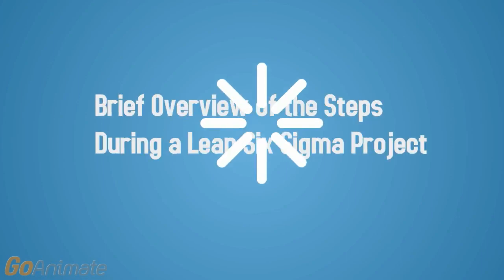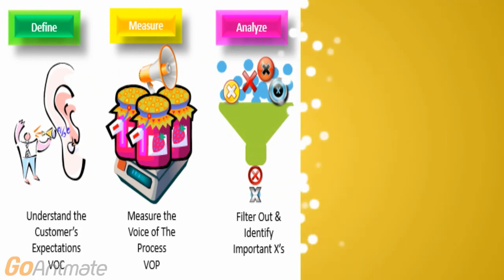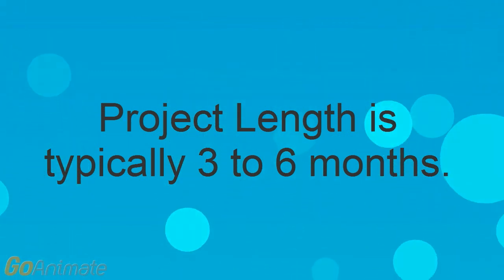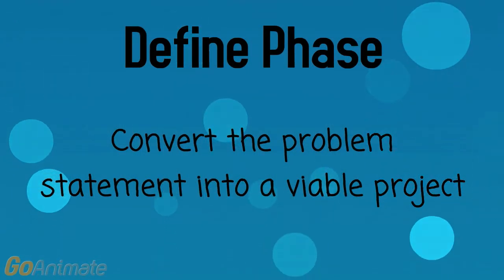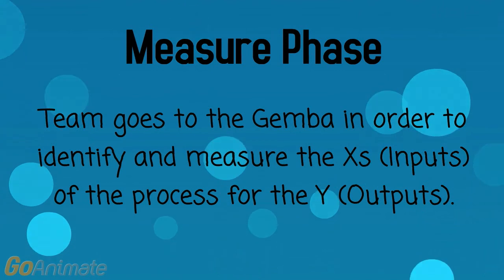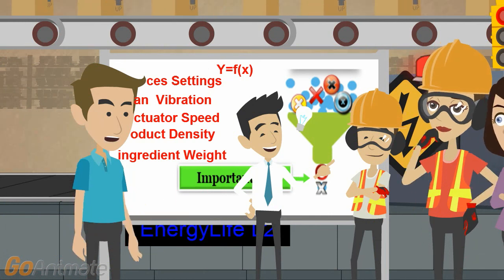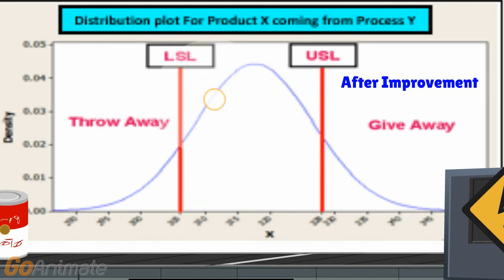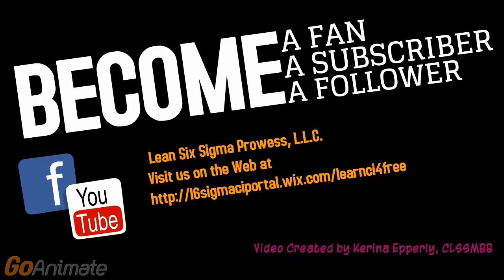Lean Six Sigma Project Example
In this video, we review the steps taken during a Lean Six Sigma Project. We will define Lean Six Sigma, the criteria required to perform a Lean Six Sigma Project, and look at how to conduct a Process Improvement optimization Lean Six Sigma Project for EnergyLife’s Power Tomato drink on Line 2. The viewer will come away with a good understanding of what Lean Six Sigma is and what is required to complete a project. If you enjoy this video, please joint us